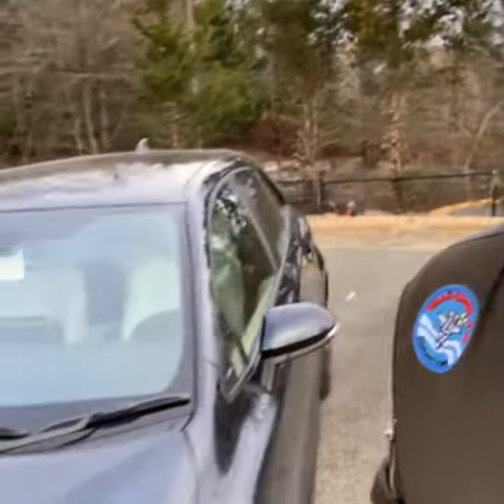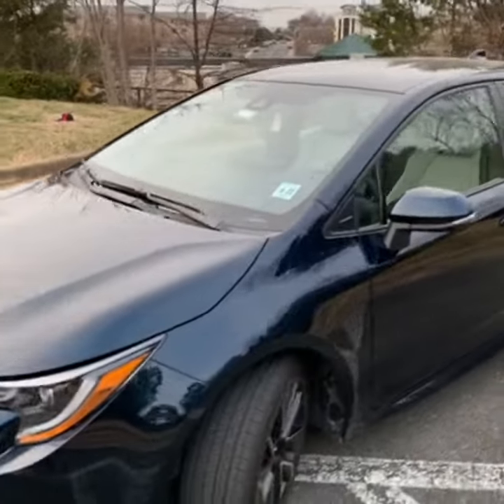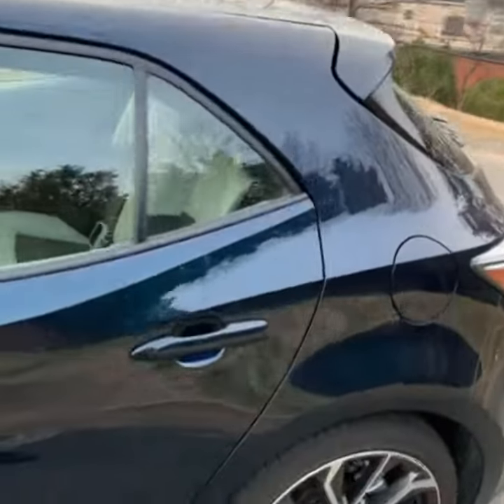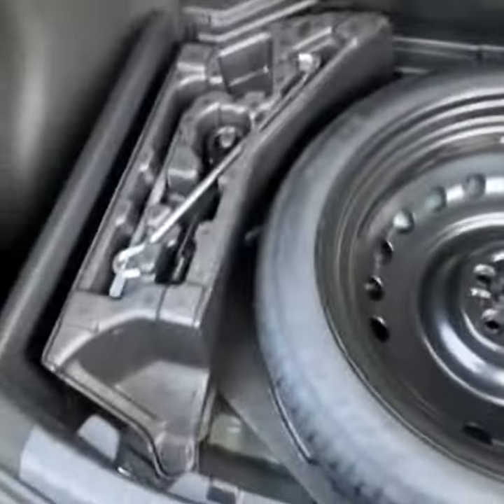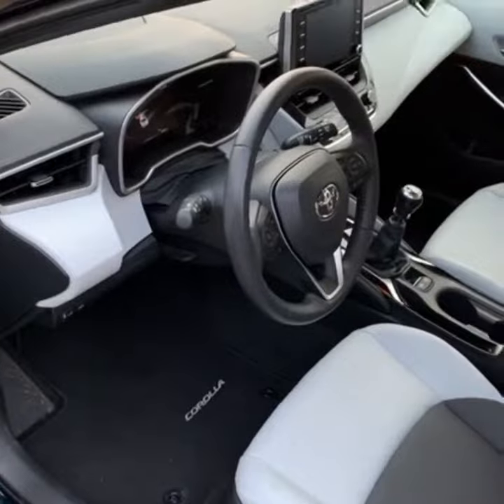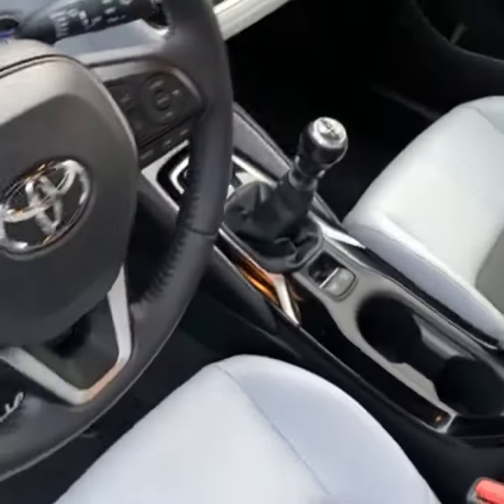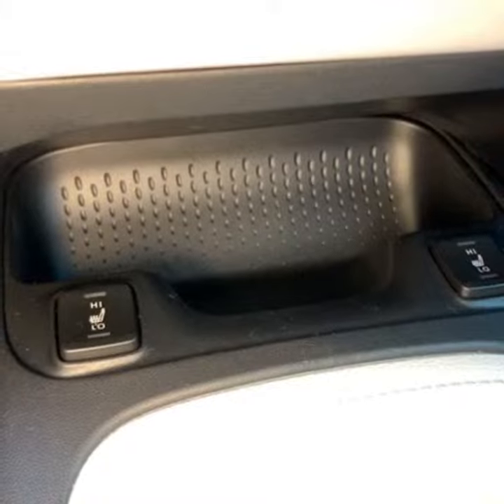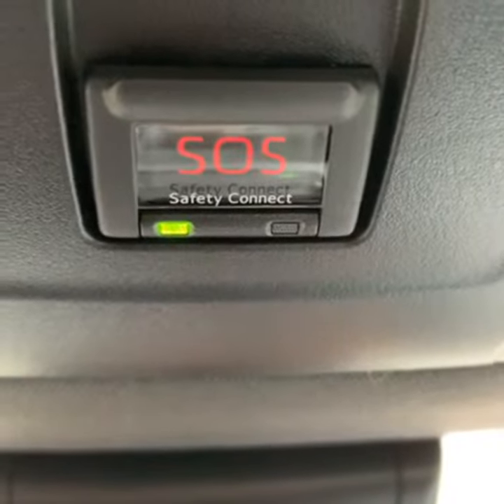A-List Ride: Inside Look at 2019 Toyota Corolla Hatchback SXE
Check out your inside look at the 2019 Toyota Corolla Hatchback SXE for AlwaysAList.com. (Follow Jawn on Instagram